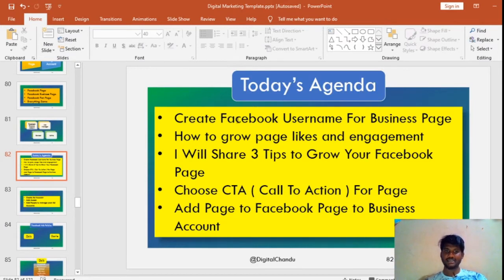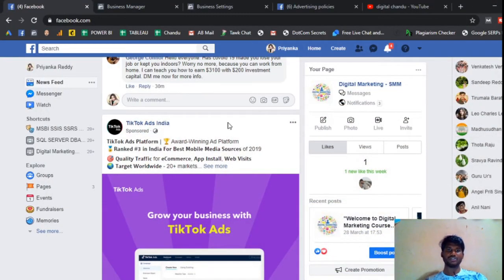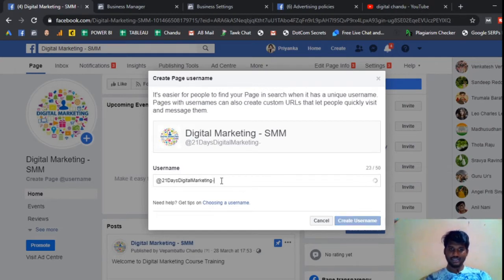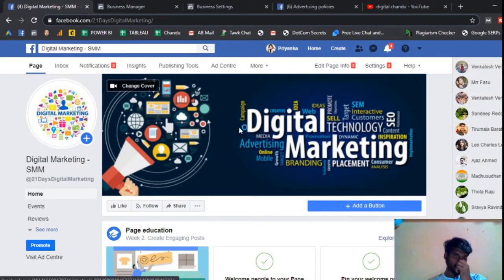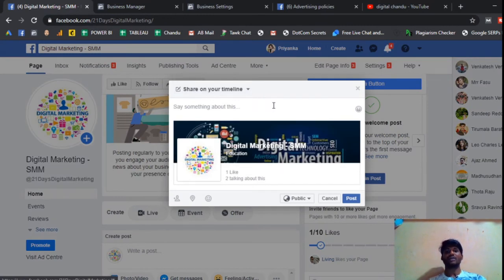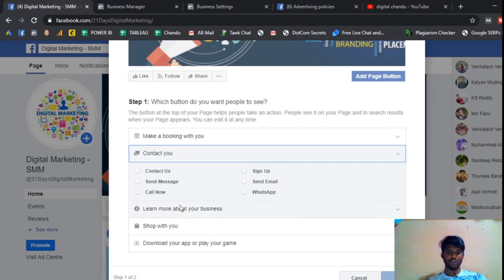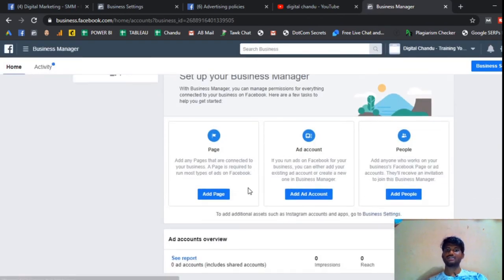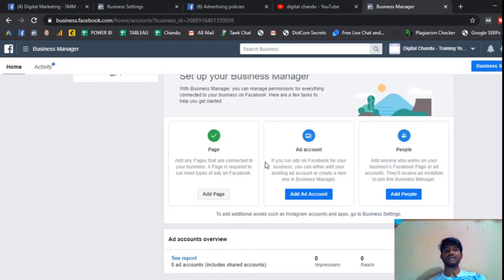How to add pages to Facebook Business Manager Account | Facebook Marketing 005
How to add pages to Facebook Business Manager Account:

hey guys in this video I'm going to show you how to create user name for your Facebook page and then I'll show you how to add Facebook pages to you Facebook Business Manager Account.

Why your business needs a Facebook page
Everyone else has one, so why shouldn’t you? Of course, that’s not always the greatest reason to jump on the bandwagon. That is, unless you’re a business owner who’s thinking about creating a Facebook page for your business.

With over 2 billion monthly active users and 60 million active business pages, the reasons for having a Facebook page for your business are just about endless. From connecting with your business’ target market to determining the most effective ad strategy for selling your product or service to your consumers, your business can’t afford to be without a Facebook page.

Today's Agenda:

Create Facebook page username

how to improve Facebook likes and engagement

I will share 3 tips to improve Facebook likes and engagement of your post

last but not least one how to
add pages to Facebook Business Manager Account

let's Dive into the topic now.